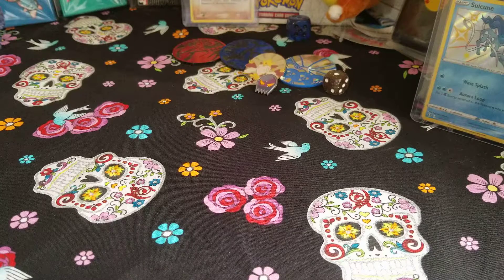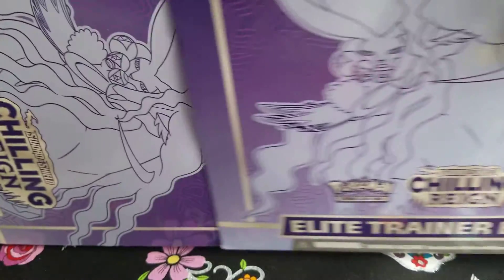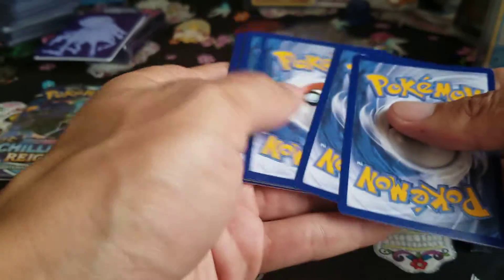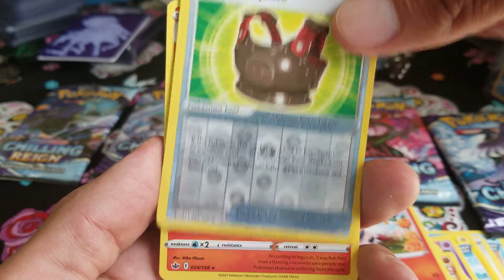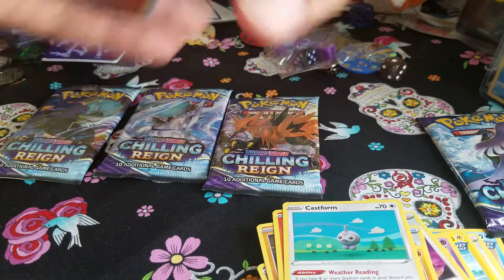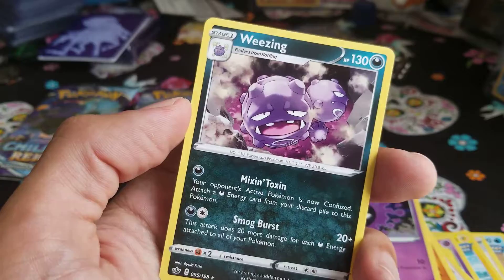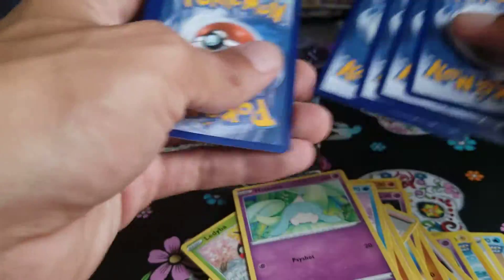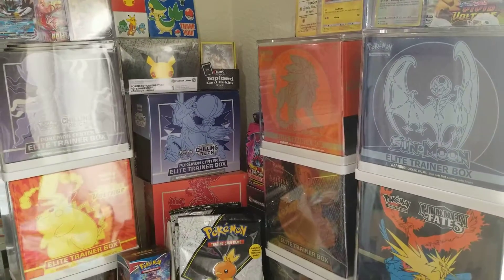Elite Trainer Thursday Box Opening ep.4 Chilling Reign Shadow Rider Calyrex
I will be giving away a Full Collection of The First Partner Pack Jumbo Cards with the Pikachu Binder (at the end of October, just in time for Dia de Los Muertos) + Every month I'll be giving away the 2 booster packs that come inside the partner packs to one person who Sub, Like and Comment on my videos. Anyone from around the world is eligible to win *Free Cards*
Entries are on a per month basis,  you must comment on at least one video to be entered for that month's giveaway.